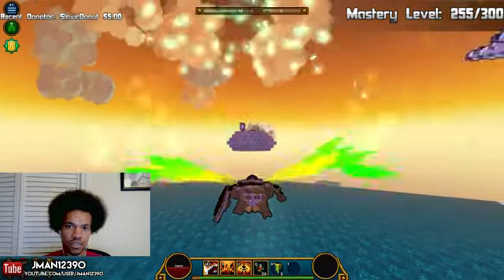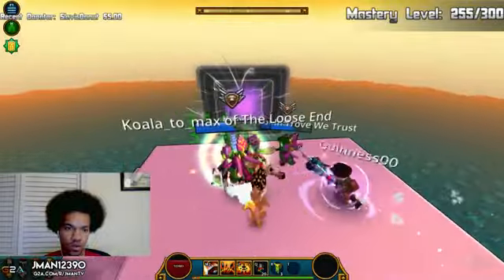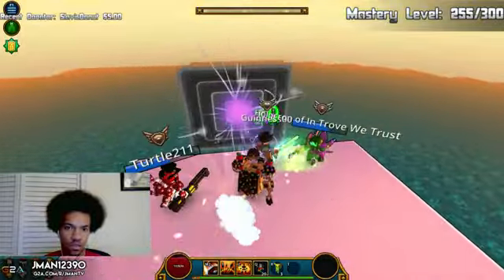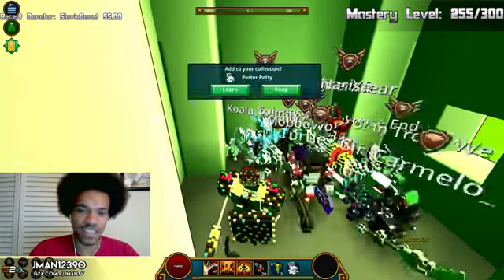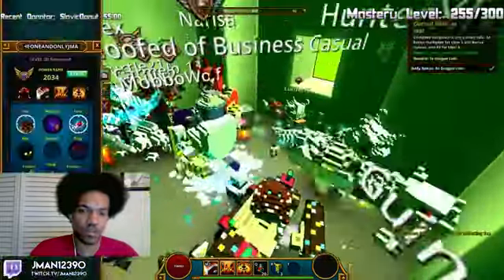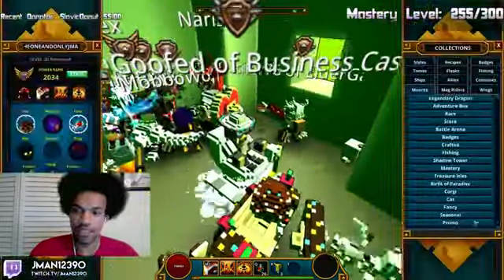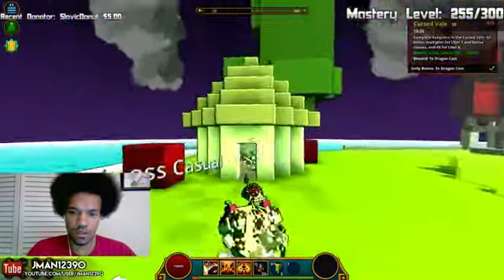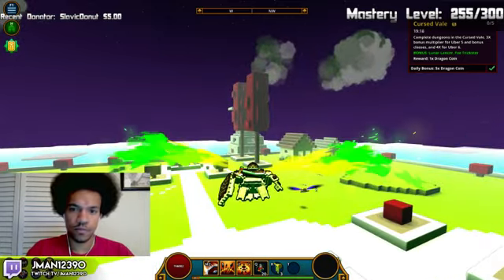Trove - Easter Egg Mysterious Throne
Easter Egg to get the toilet mount!